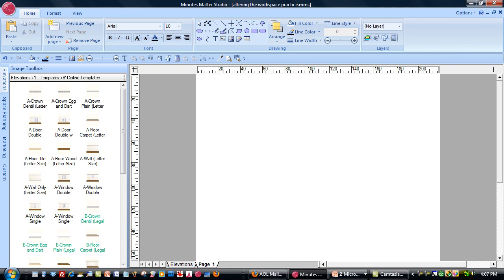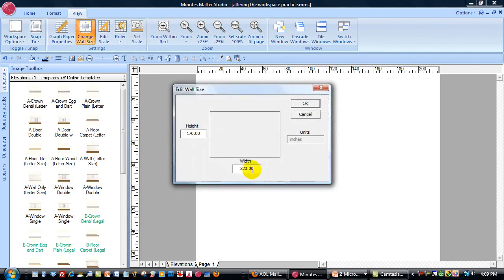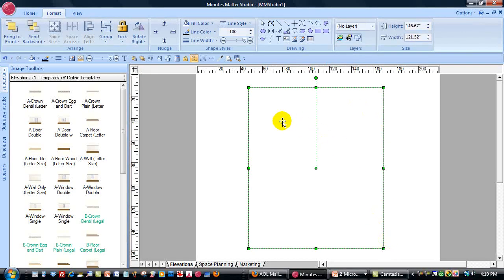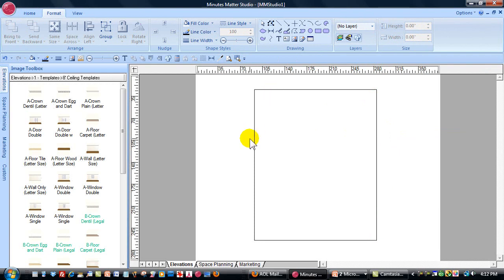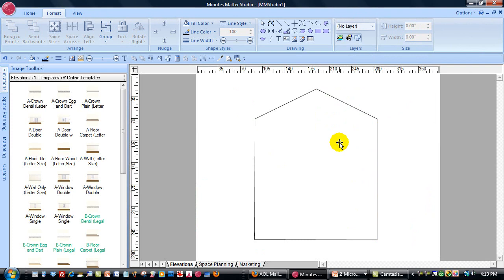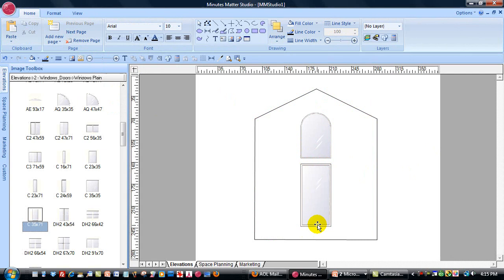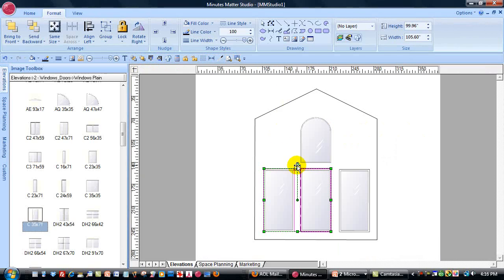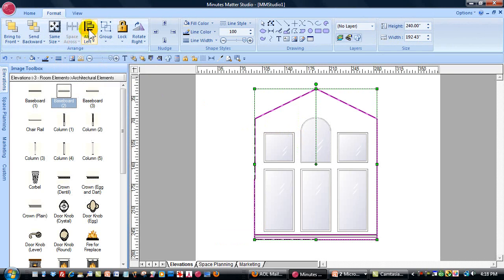Minutes Matter (Mini Clip) - How to Alter Studio's Workspace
There is a variety of ways to alter your workspace in Studio. You can change your paper size, change the wall size, or you can edit the scale.